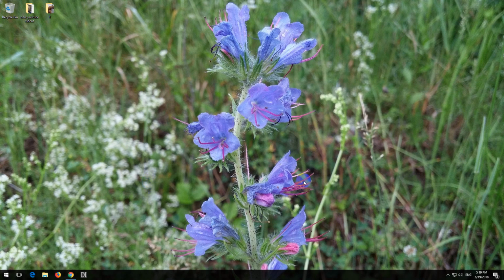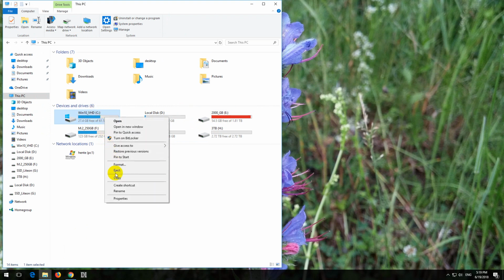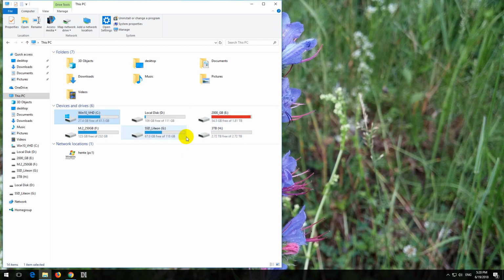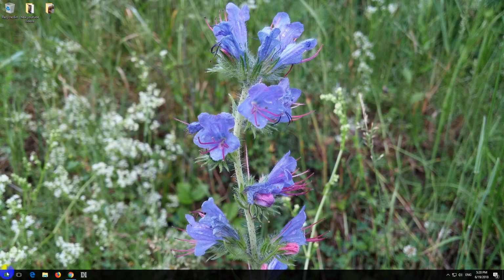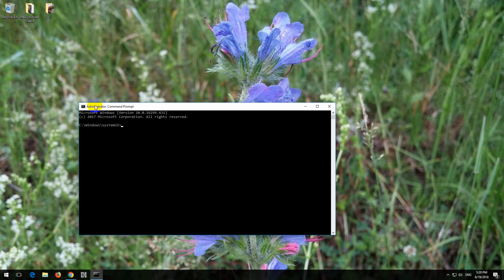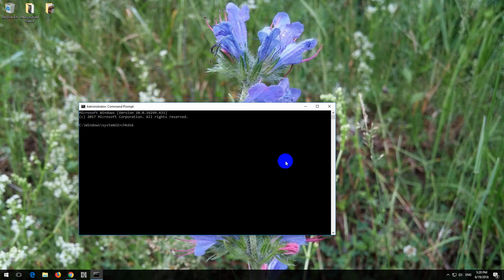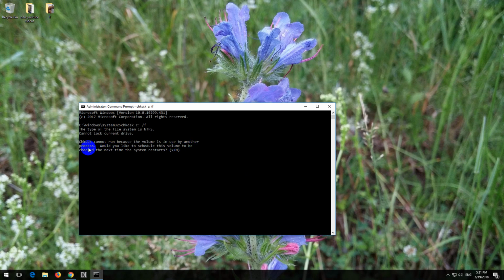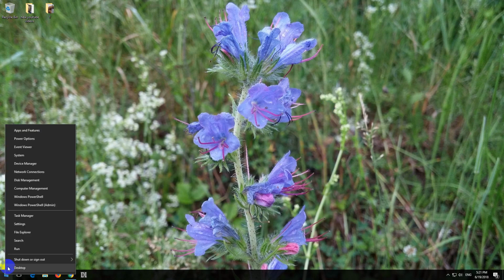How to check a Drive for File System Errors (Hard Drive, USB flash, Memory card, Error Checking)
Start menu,
type CMD (right-click, Run As Admin)